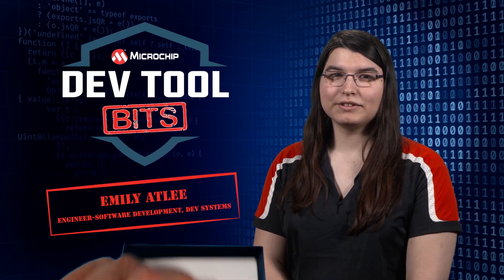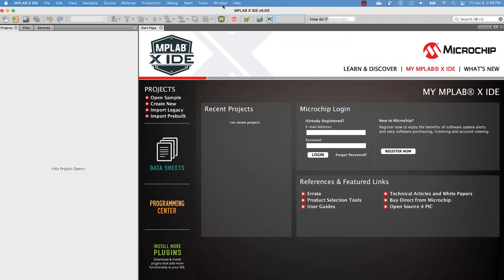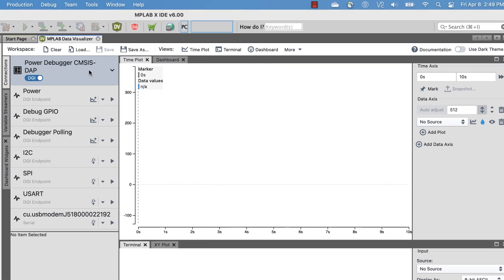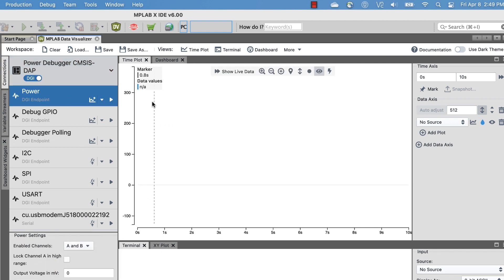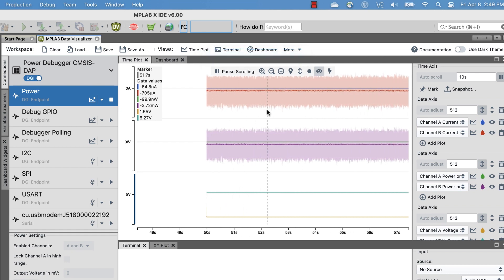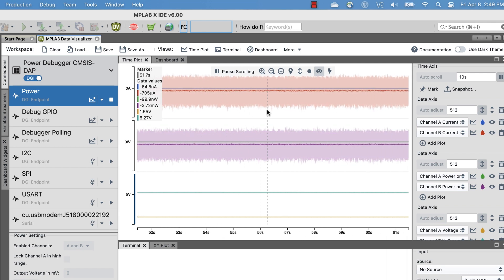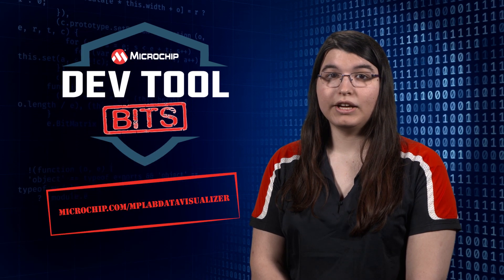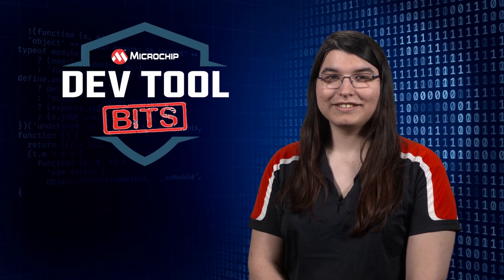Dev Tool Bits | Power Monitoring with MPLAB® Data Visualizer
MPLAB Data Visualizer is a free debugging tool that graphically displays data. This video goes over how to get started using its power monitoring features.